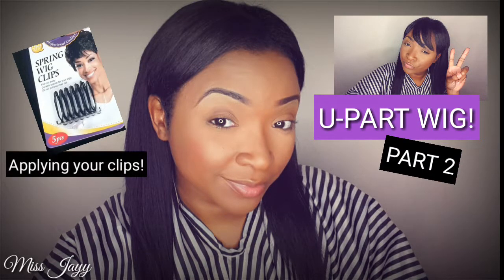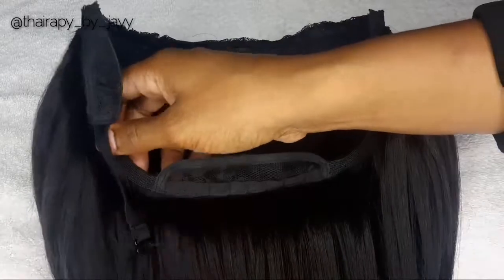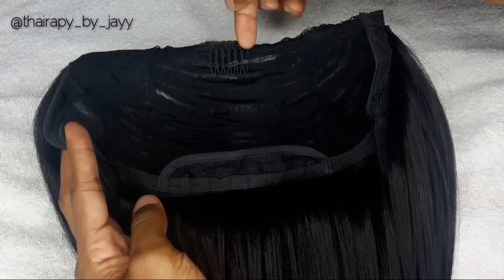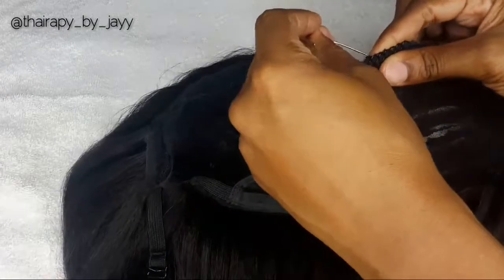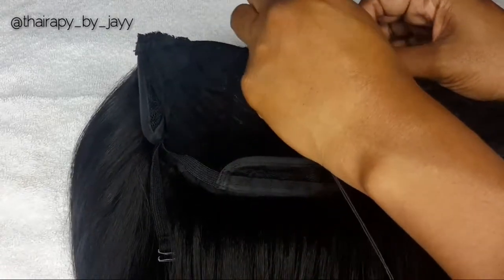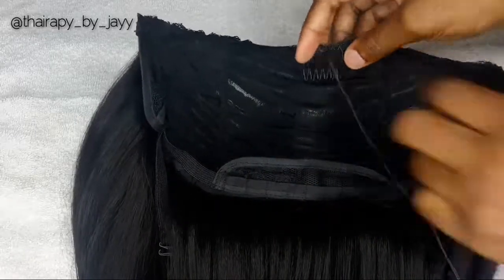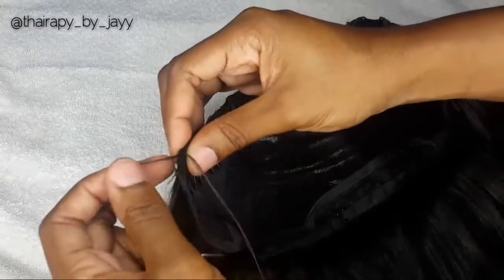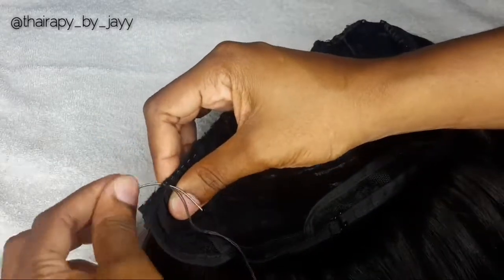HOW TO MAKE A U-PART WIG! (Part 2)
This wig tutorial will walk you through the steps to creating your very own U-part wig. A great wig for undercuts!